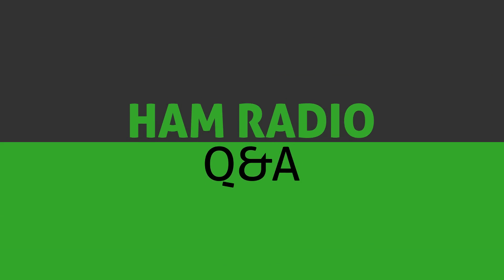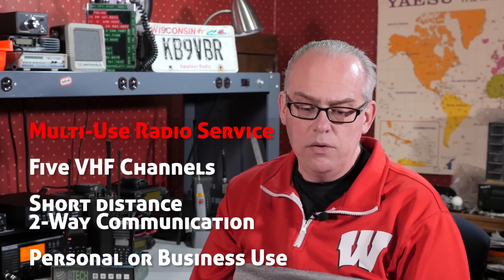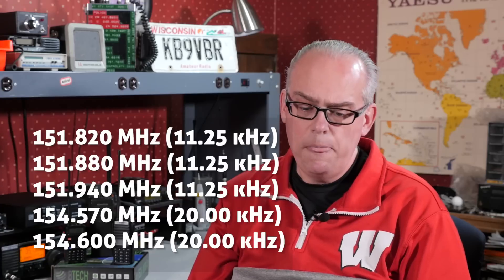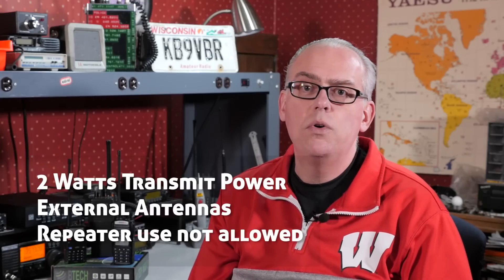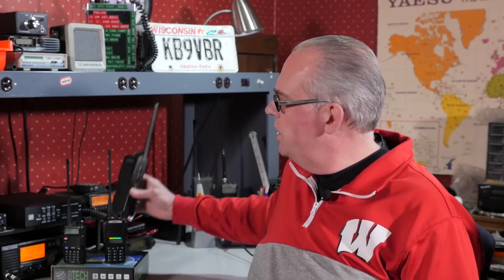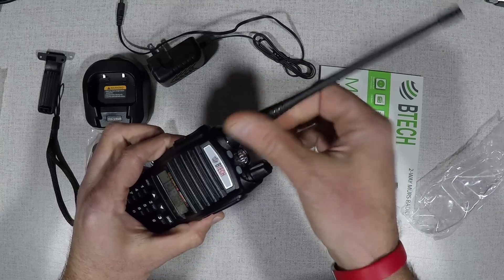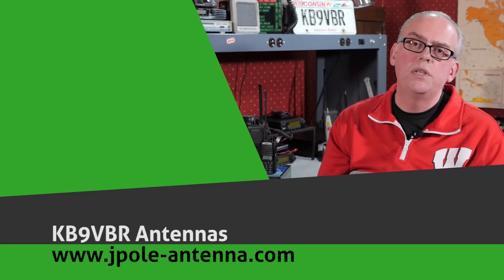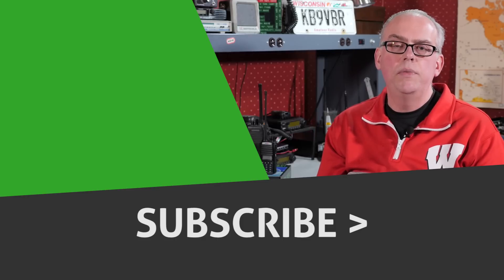MURS, The Multi Use Radio Service - Ham Radio Q&A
Is this 2-way radio's best kept secret? The Multi-Use Radio Service or MURS is an unlicensed radio service that allows for personal and business communications on five VHF channels.

If you are a involved with an amateur radio emergency communications group, you will want to add the MURS channels to your arsenal of communications methods.

Links Mentioned:
Btech MURS-V1 2 Way Handheld Radio